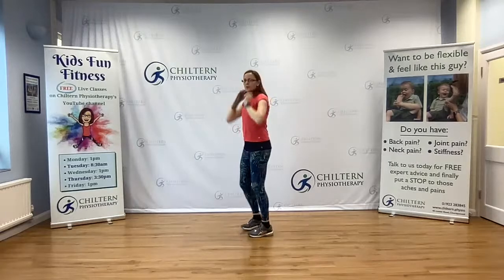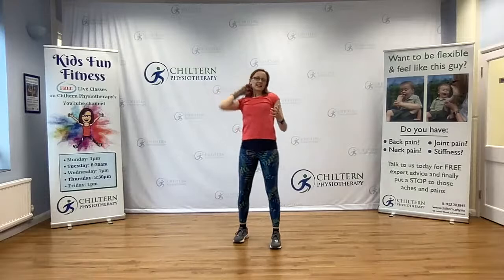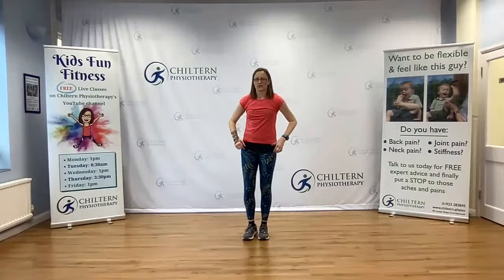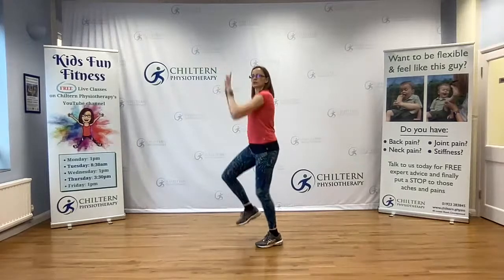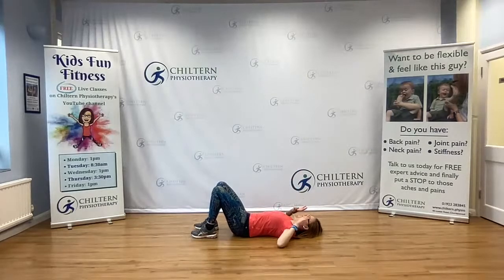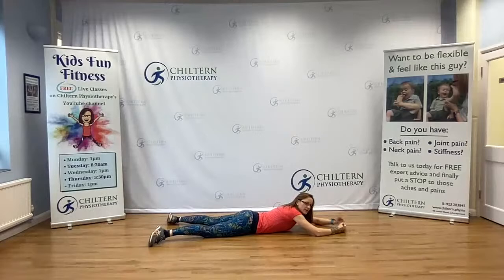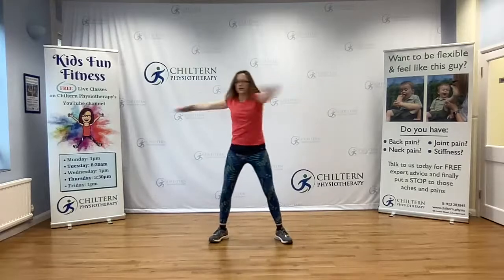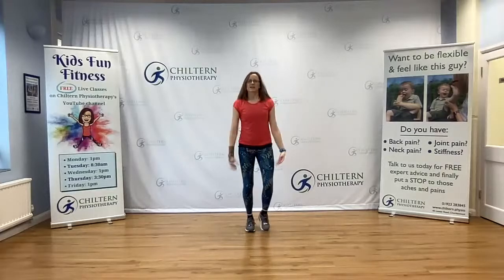Kids Fun Fitness - Thursday 3:30pm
REE Kids Fun Fitness Class Live on our YouTube channel at 3:30pm with physiotherapist Nicky Edwards! Perfect for primary school age children, but any age can join in the fun! Particularly great for those who struggle with Joe Wicks PE. These 20-30min classes will be challenging to improve cardiovascular fitness, strength, balance, co-ordination and proprioception, but significantly less intense than the Joe Wicks sessions. My aim is to be as inclusive as possible and offer different levels of difficulty for each exercise. You do not need any equipment and very little space. Hit the Red Subscribe button to receive notifications when we go live and to set reminders for upcoming classes 😁 Please 'like' and 'share' so that we can get as many kids active as possible during these difficult times 😊